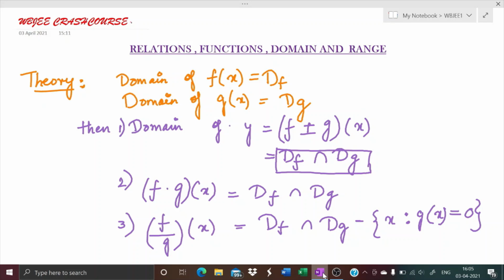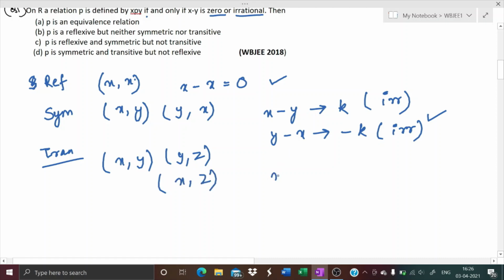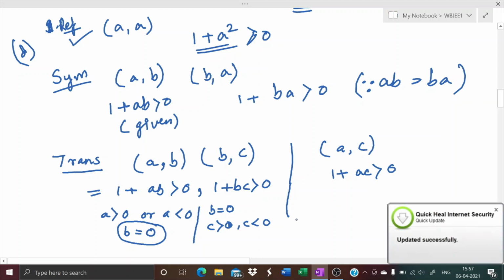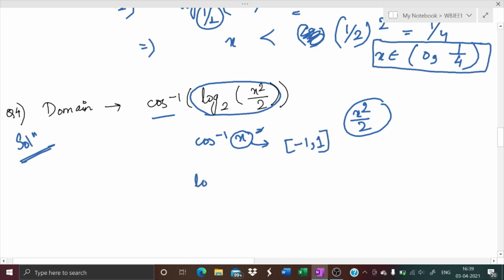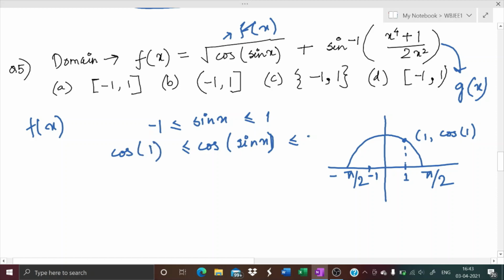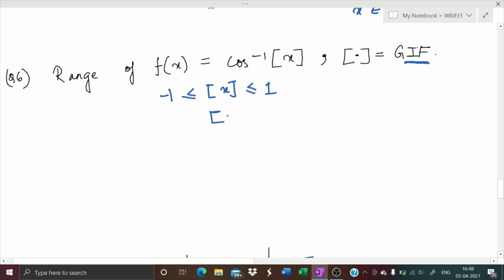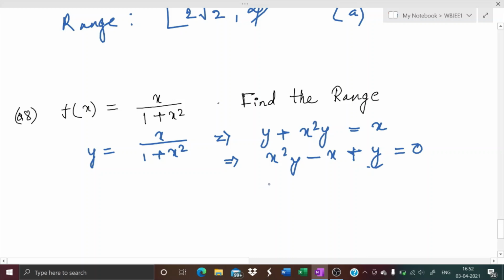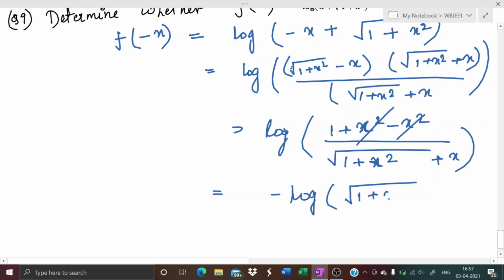Relation Functions - Domain & Range (WBJEE 2021 Crash Course)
First Video of WBJEE 2021 Crash Course based on Relations and Functions by Ms. Debasmita Deoghuria, 1st Year BE student of ECE at Jadavpur University.

INTRO CREDITS:-
Akraprovo Acharya & Saptarshi Koley